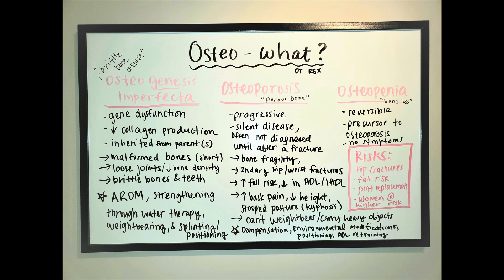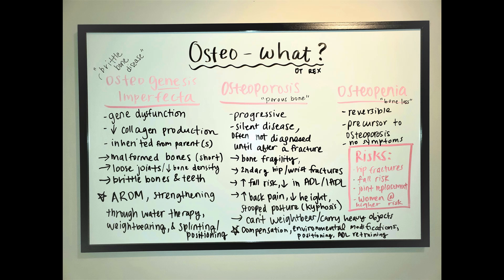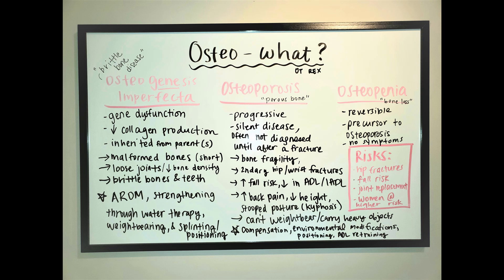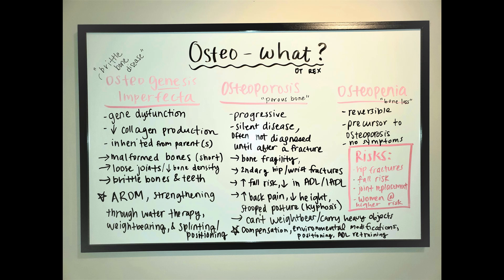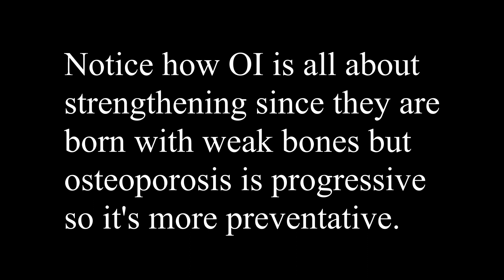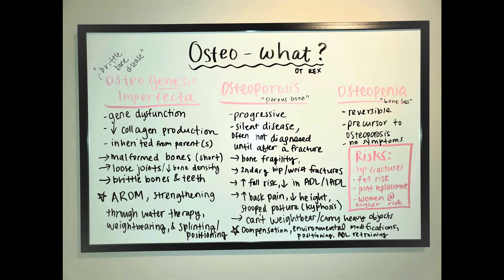OT Rex - Osteo- what? Osteogenesis Imperfecta, Osteoporosis, Osteopenia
Hi everyone!

Here's a breakdown of some osteo- terms! Of course, it's not all the details and breakdown of both conditions but enough to understand the major differences and similarities. Both osteogenesis imperfecta  and osteoporosis makes it easy to break bones but imperfecta starts at birth while osteoporosis starts as you age. Hope this helps!